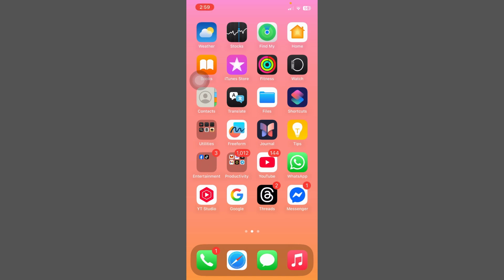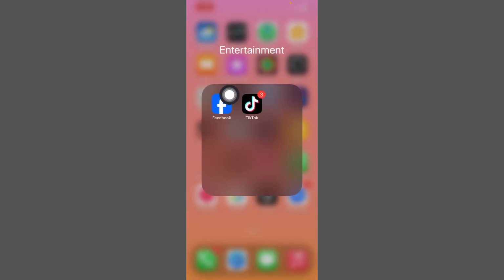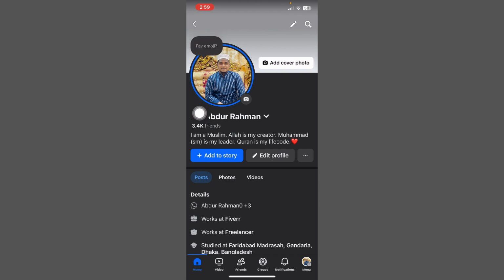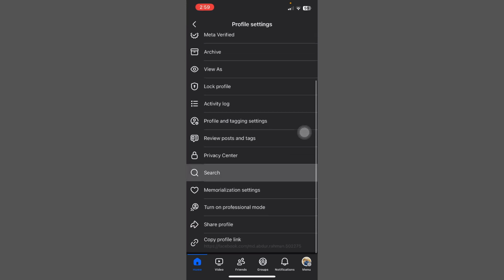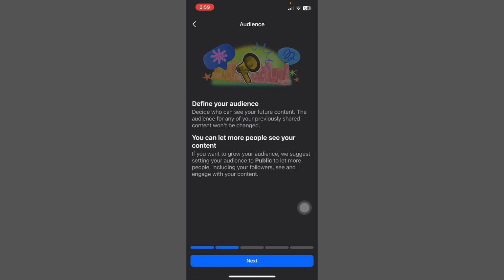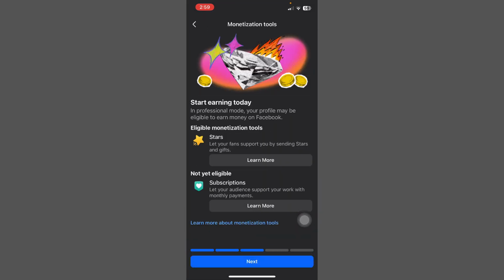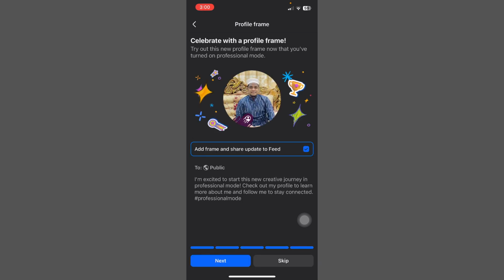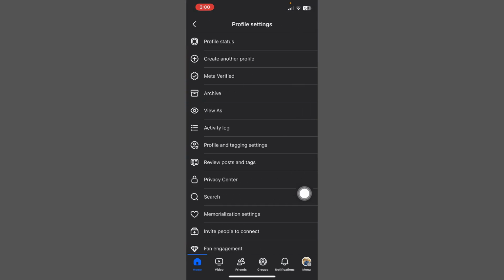How To Add Follow Button On Facebook - 2025 (Quick and Easy)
In this video, you will learn how to add follow button on Facebook to allow people to follow your updates and public posts easily. We will show you step by step how to enable the follow feature, adjust privacy settings, and make your profile more engaging for followers. This tutorial covers Facebook profile settings, follower options, and tips to increase your audience interaction effectively.